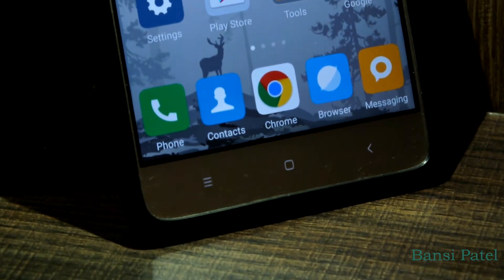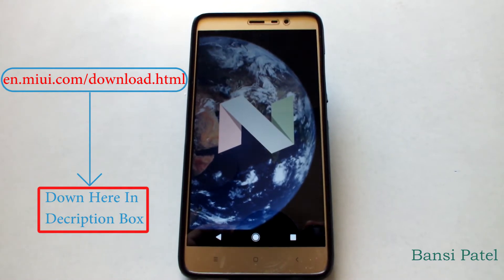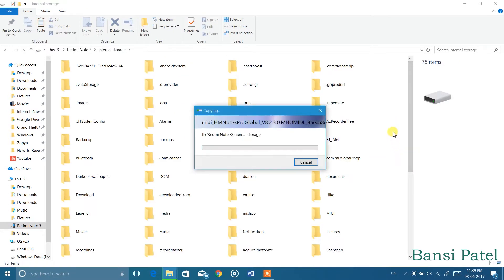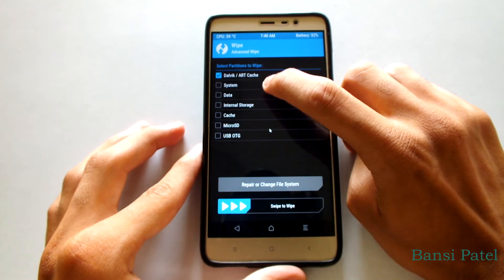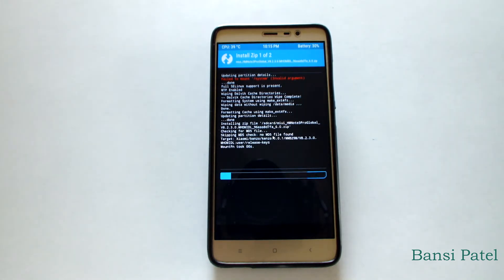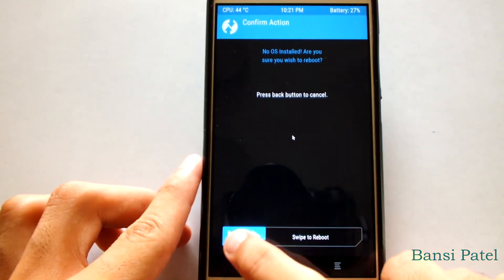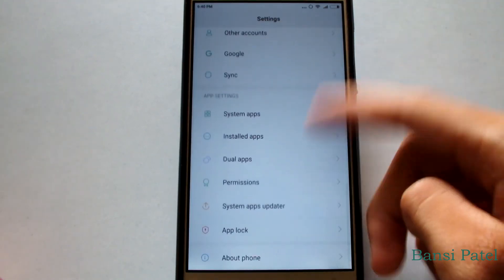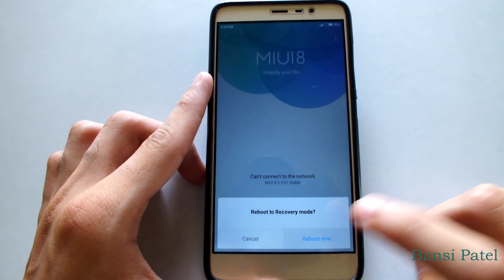How To Revert Back To MIUI From Any Custom Rom With TWRP Recovery Installed || [OFFICIAL]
Hello Guys,
                    In this Video I Am Gonna Show You How To Revert Back To MIUI From Any Custom Rom With TWRP Recovery Installed.
This Method Will Work On Any Xiaomi Device.📲

Flash This File Via TWRP Recovery

How To Install TWRP Recovery AND Root Your Redmi Note 3

Important Notice:-
                                 Don’t forget to install the 2 zip files at a time.Because It Went Me Into An Problem So Don't Forget Please.

Note:- I am not responsible for any kind of damage of your device.😇